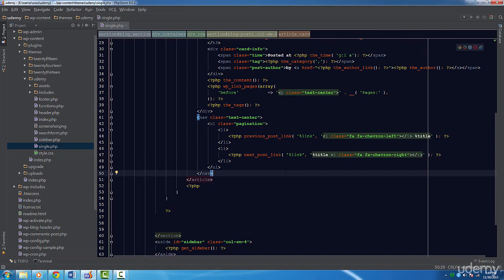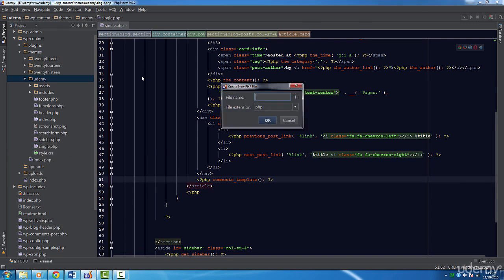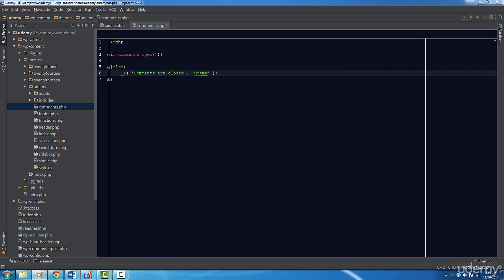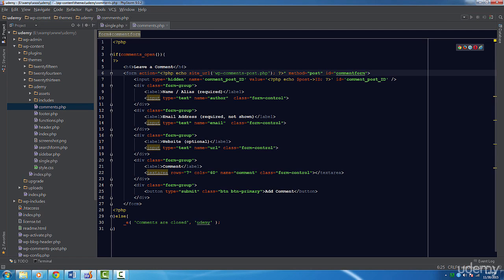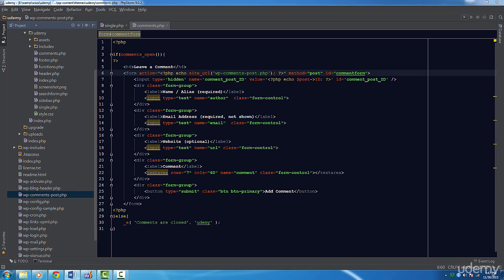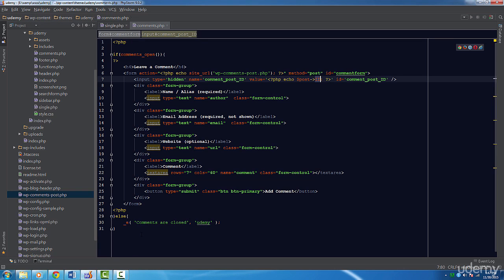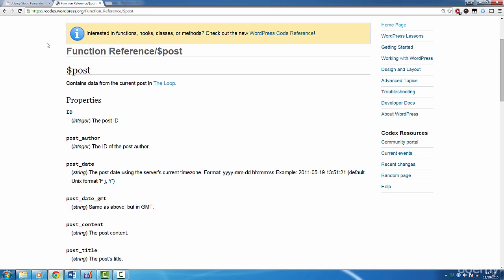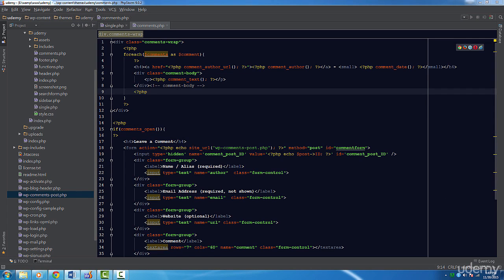Basic WordPress Theme Development Tutorial 18 Comments Template